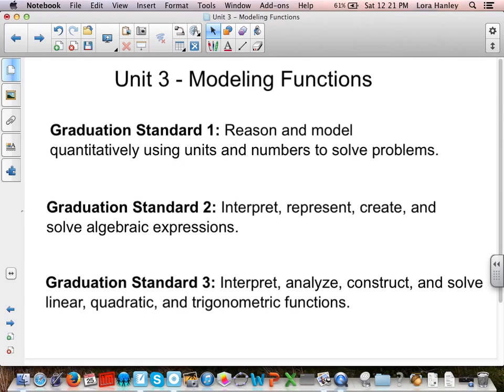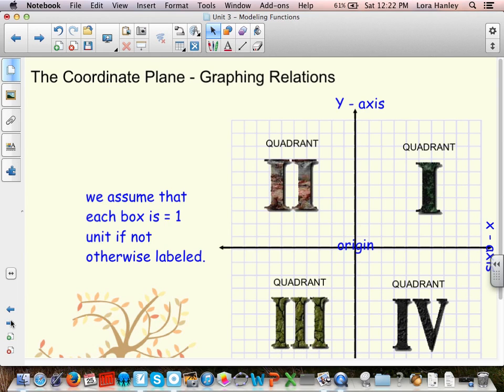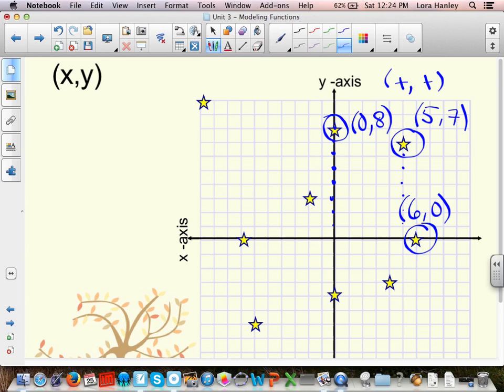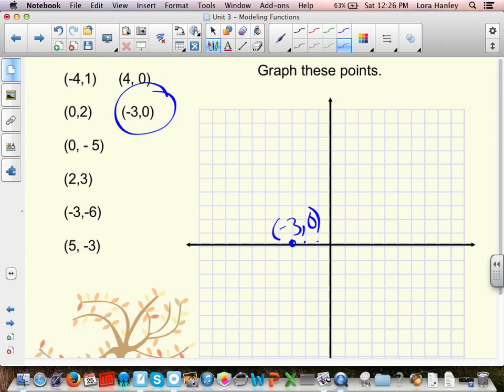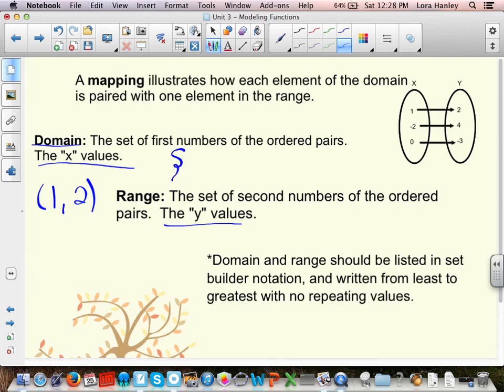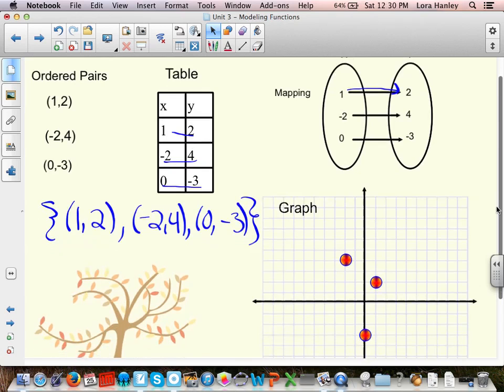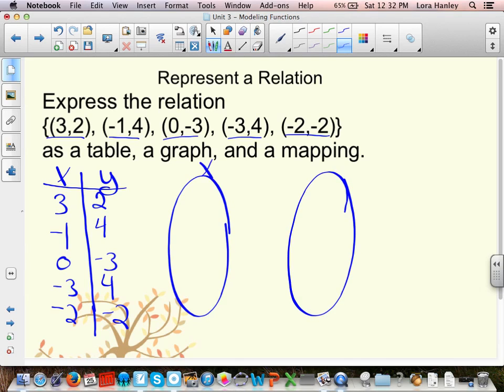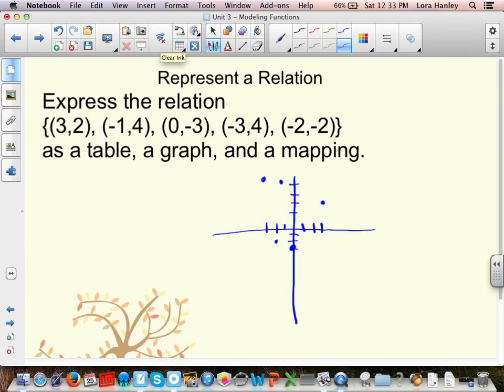Relation, Domain & Range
Unit 3- This video explains how to graph relations on a coordinate plane.  It also describes how to find the domain and range of a relation.